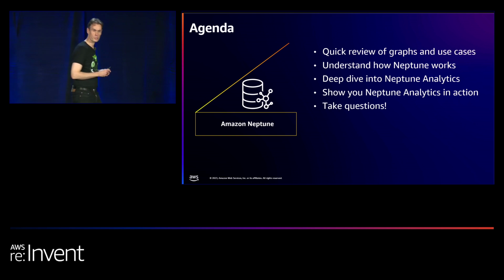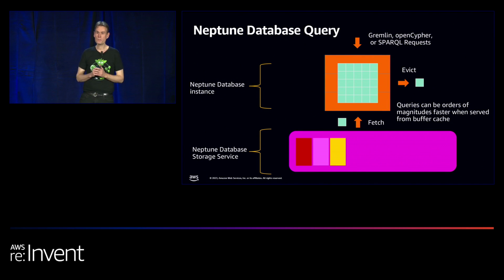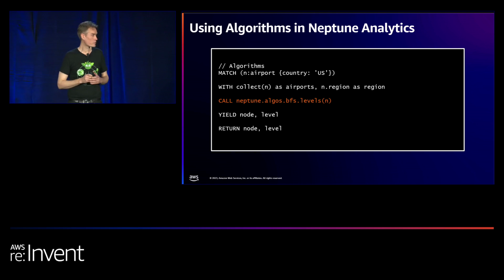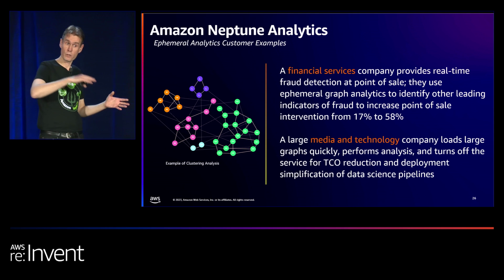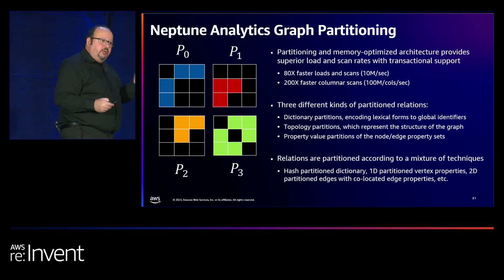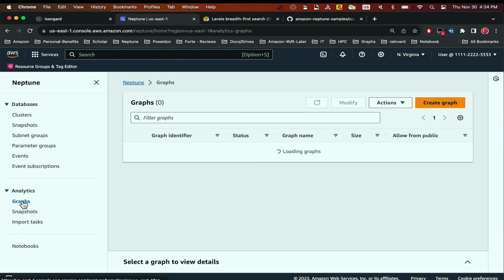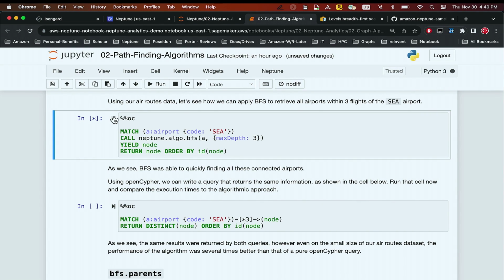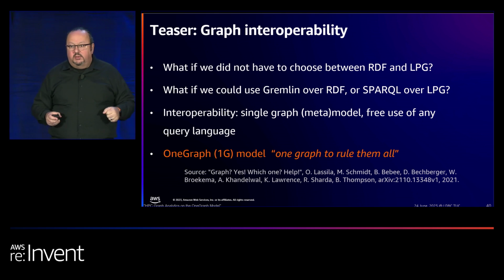AWS re:Invent 2023-Deep dive into Amazon Neptune Analytics & its generative AI capabilities (DAT325)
Amazon Neptune Analytics is a new analytics database engine for Amazon Neptune that helps customers reveal breakthrough insights and apply generative AI through graph analytics, 80 times faster data loading, and vector similarity search. In this session, dive deep into Neptune Analytics and view a live demo.